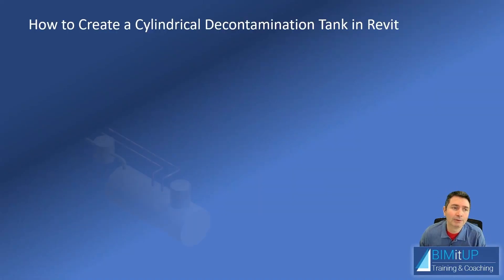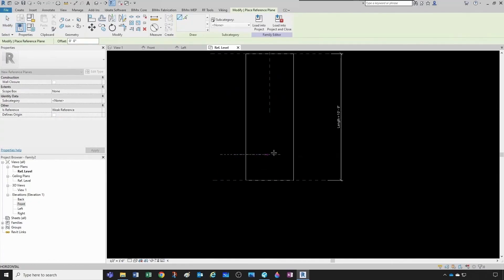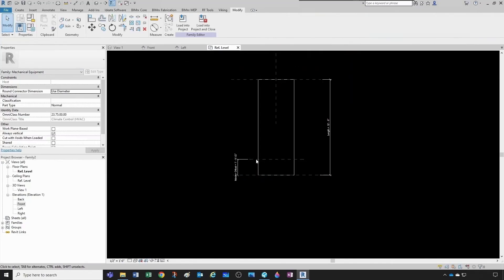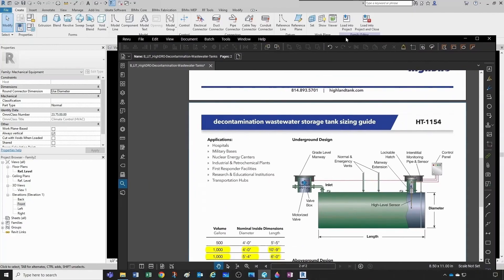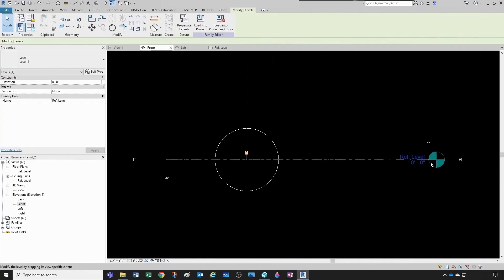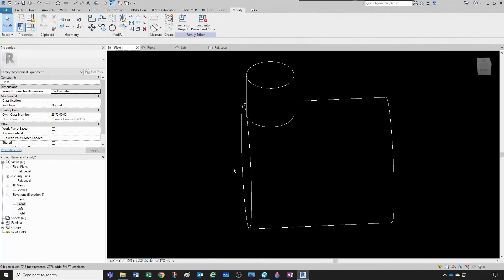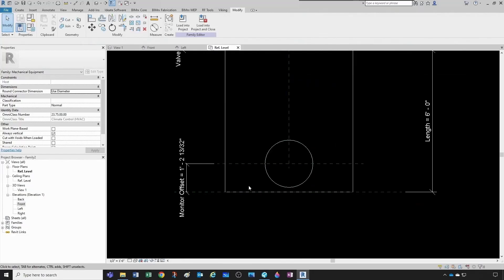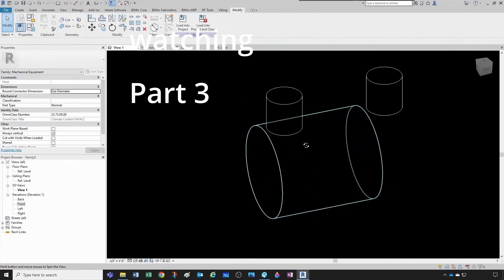How to Create a Cylindrical Decontamination Tank in Revit Part 2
In this video tutorial, I will show you How to Create a Cylindrical Decontamination Tank in Revit. This is Part 2 of 3

Detailed Video Content:
Part 1
Intro
Studying our Cut sheet in advance
Creating Tank Extrusions and Types

Part 2
Intro
Creating the Manholes:

Part 3
Intro
Create an Inlet and connector
Adding the vents and connectors
Testing the family